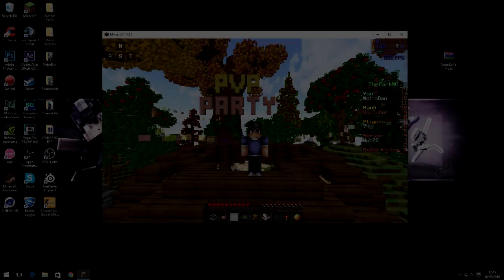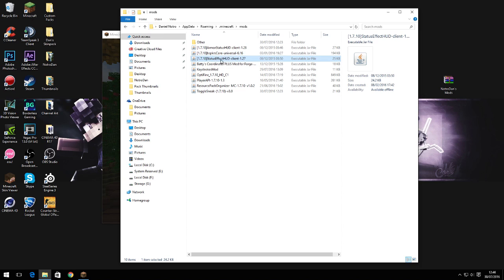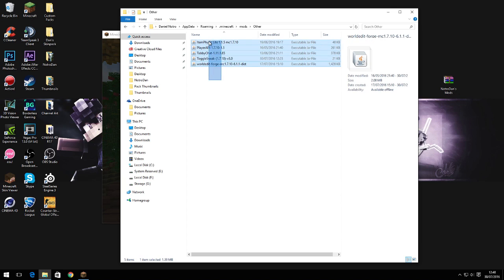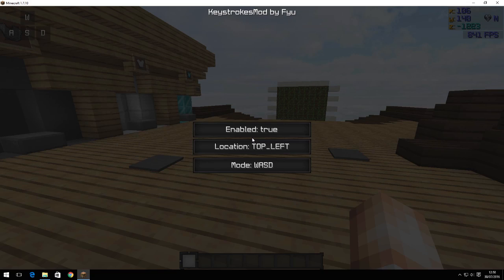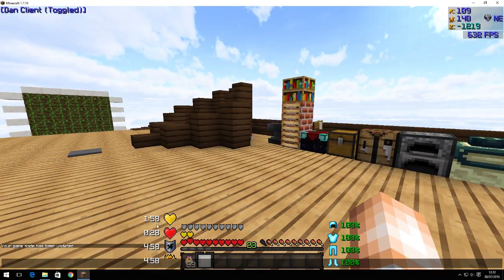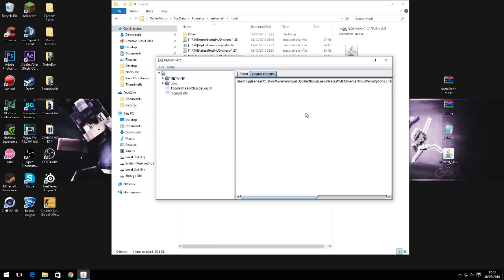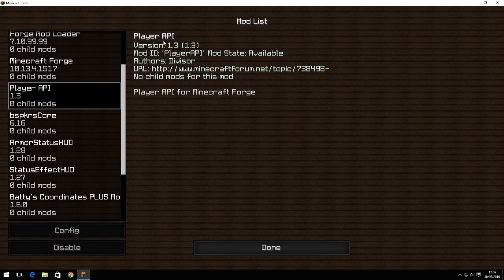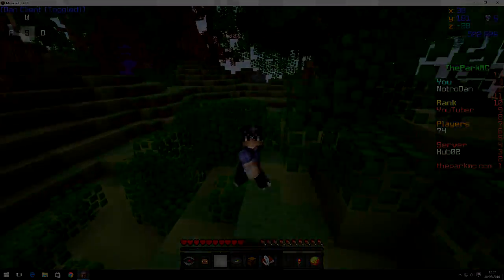MY MODS FOLDER + MY SETTINGS [OLD]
► Music Used ♫

•  [INTRO SONG] Quinn XCII - FFYL (Tarro Remix)
•  Hoaprox - Waiting For You - T.B & Diversity Release (Sped Up Slightly)